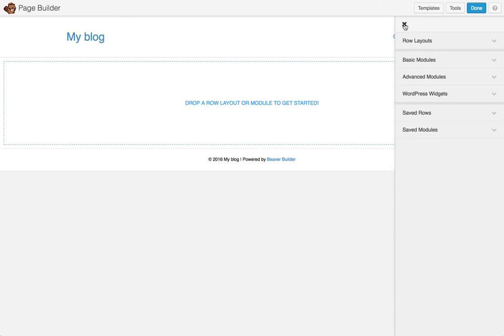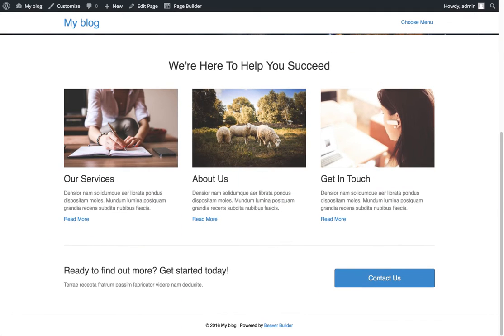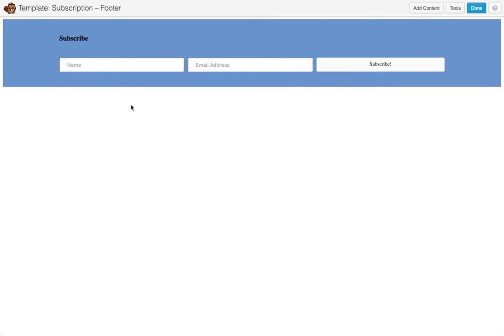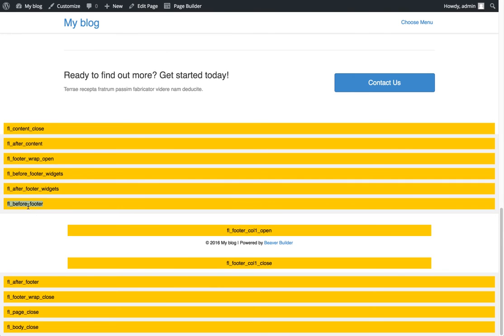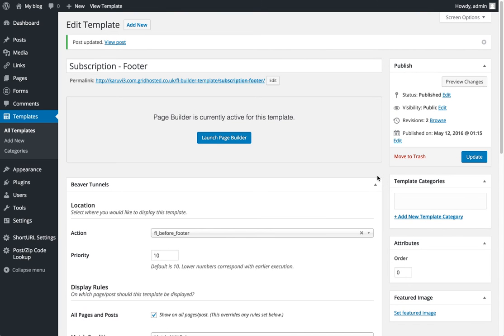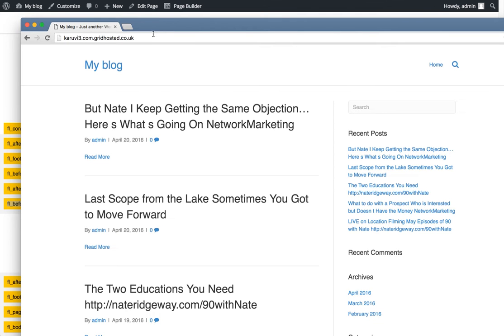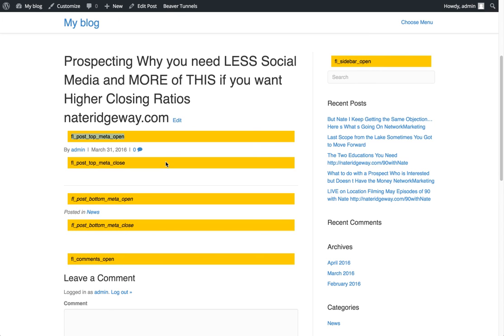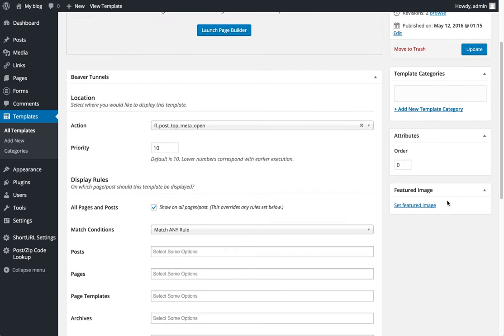Beaver Tunnels Demo by Lee Jackson